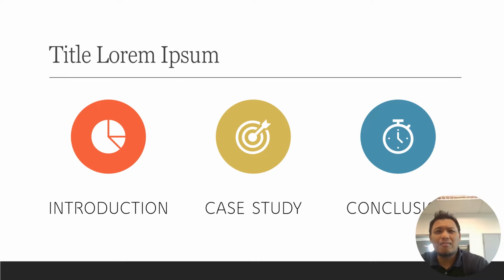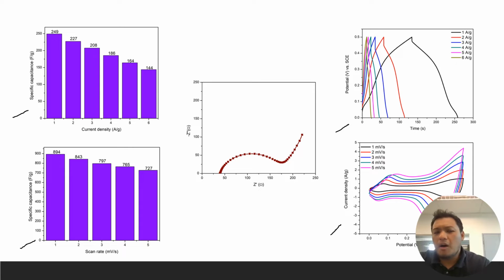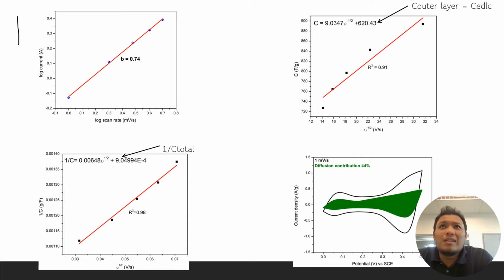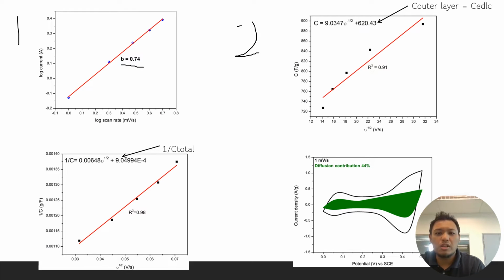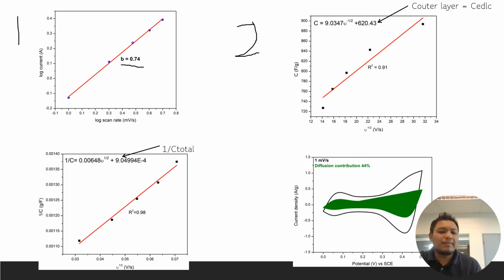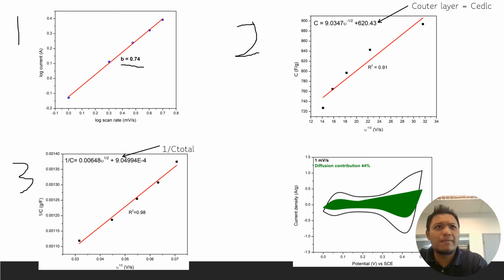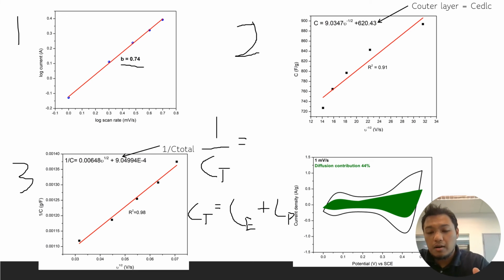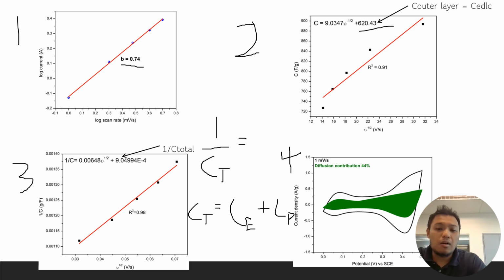Trasatti Method Contribution Calculation Step by Step